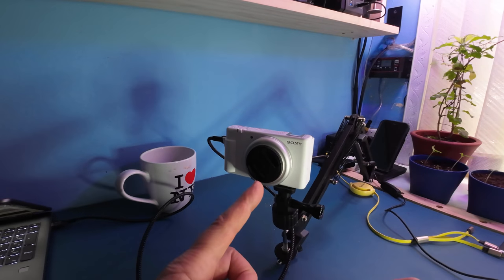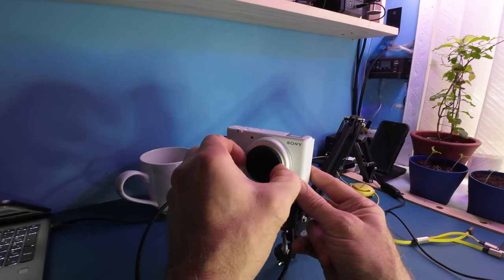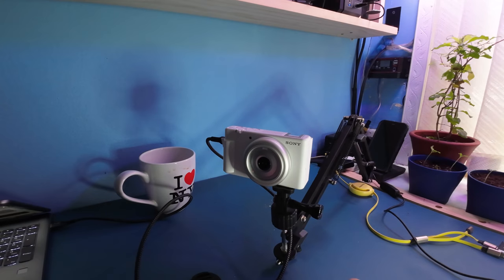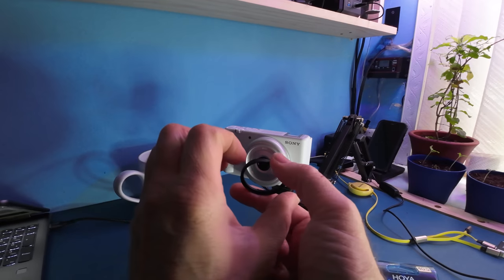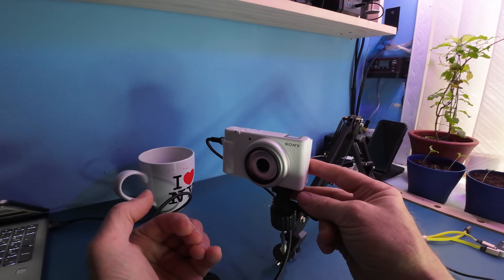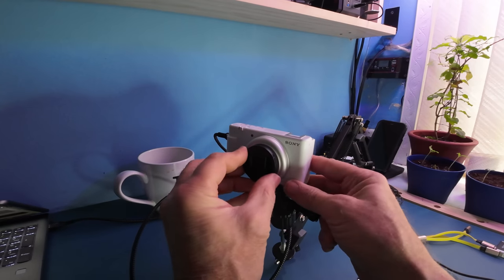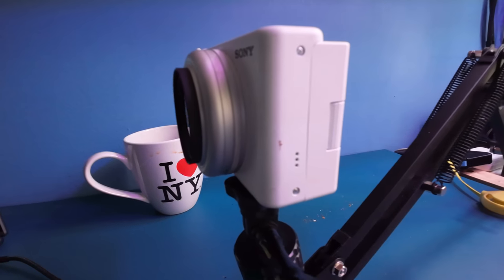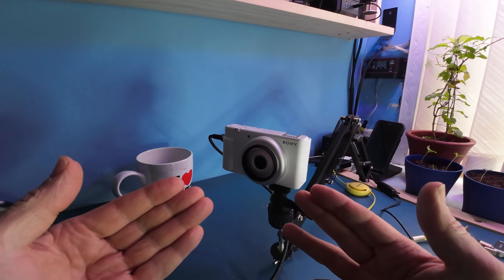Sony ZV-1F lens protector by Hoya 40.5 mm Pro1 Digital Protection Filter for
this fits perfect, protects the actual lens as well your Sony at the low cost of under $5.00 can you cry about that

□ Electronic Components
□ Hobbies:

- SUPPORT -